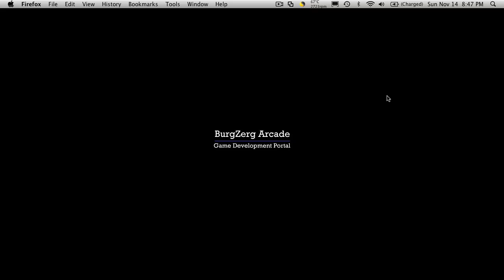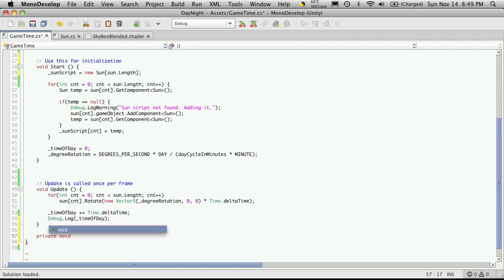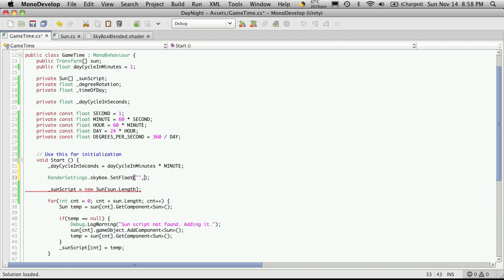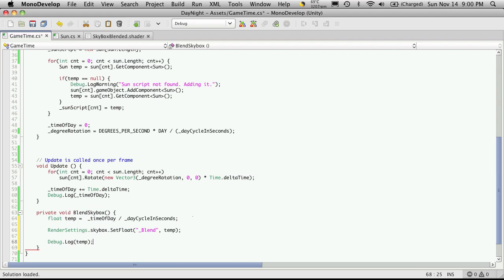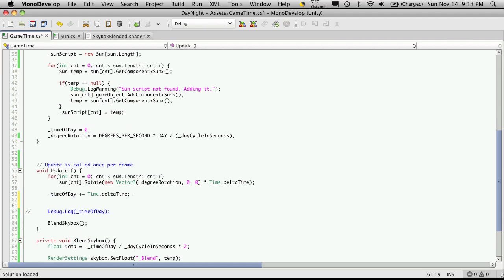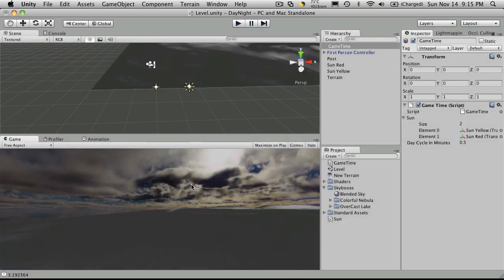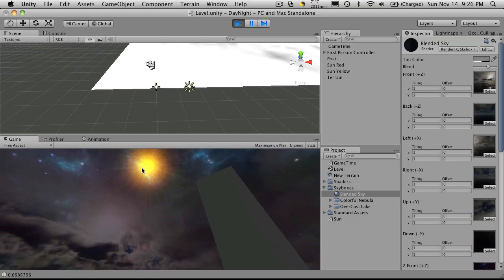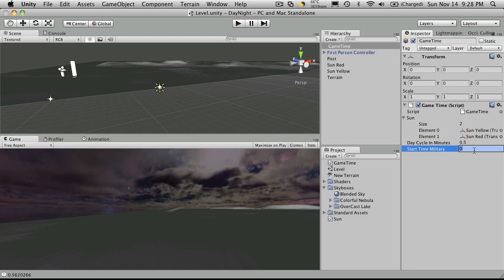75. Unity3d Tutorial - Day Night Cycle Part 4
In this video, I will start working with blending our skyboxes. I will start blending our skyboxs from day to night, and then back to day again.